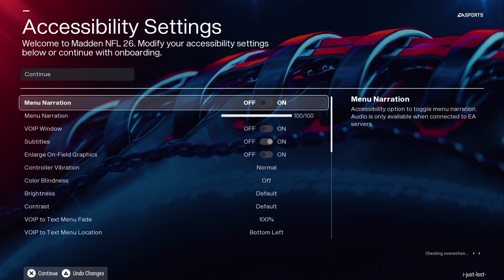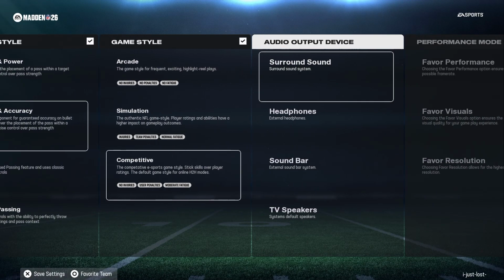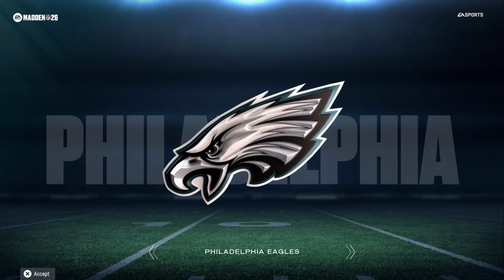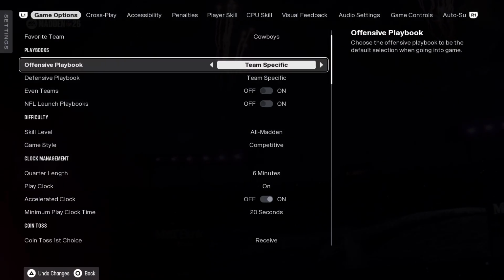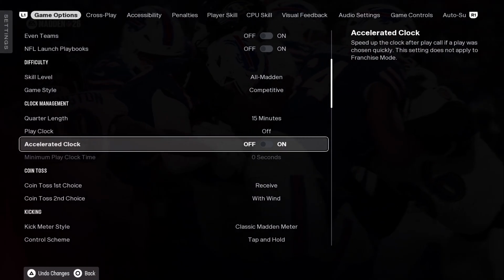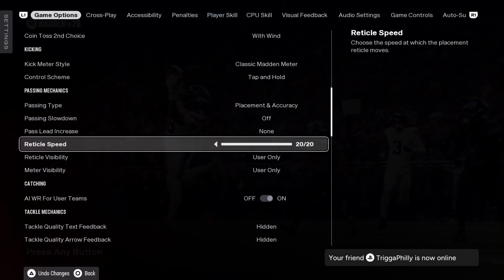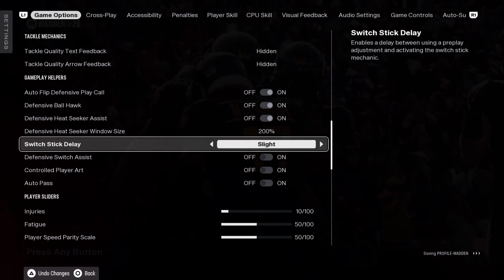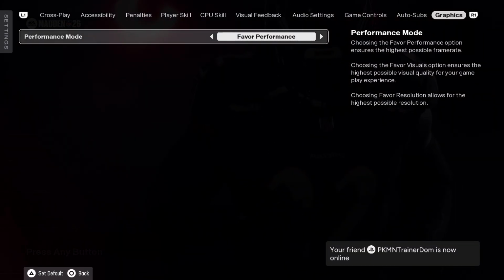Do THIS First In Madden 26